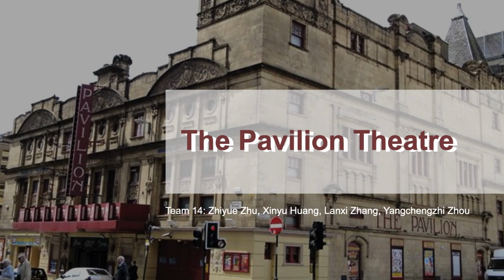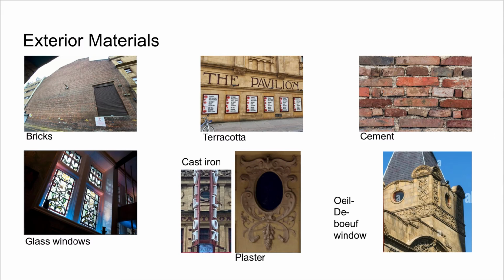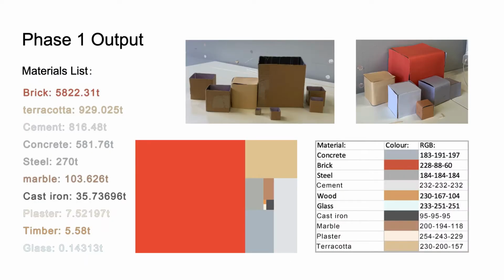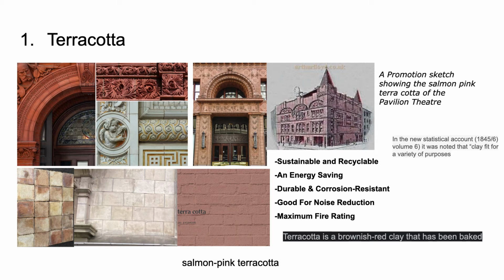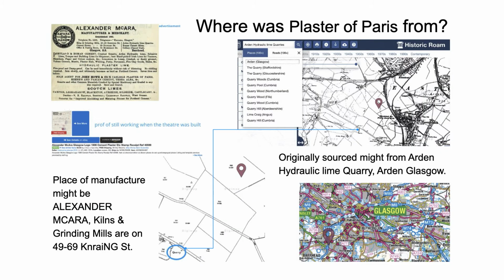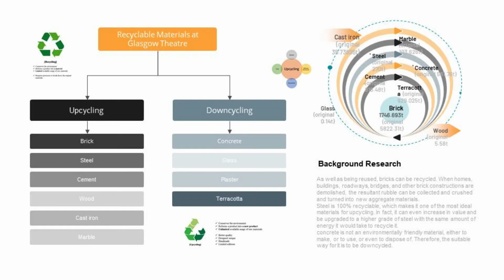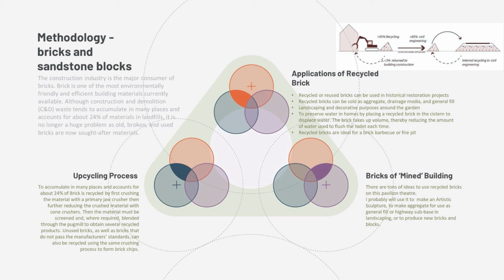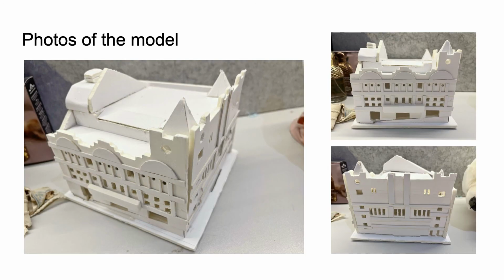team 14 presentation